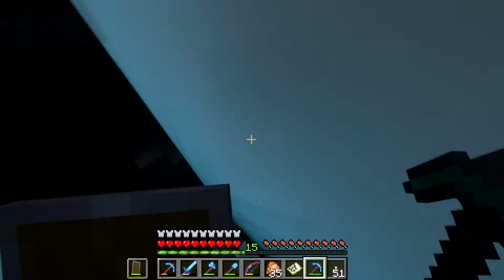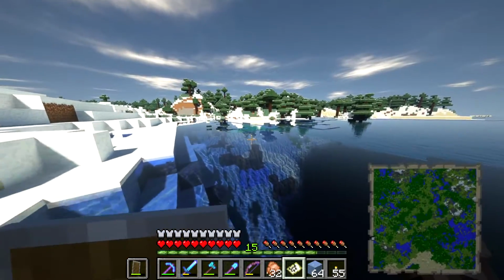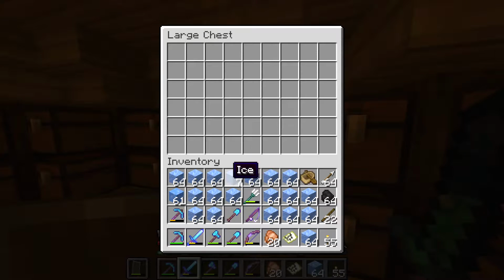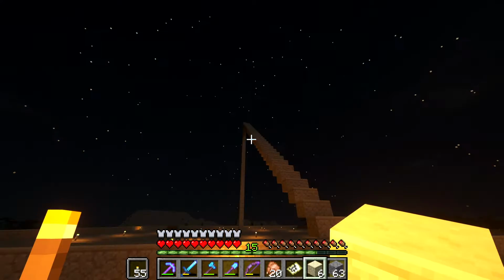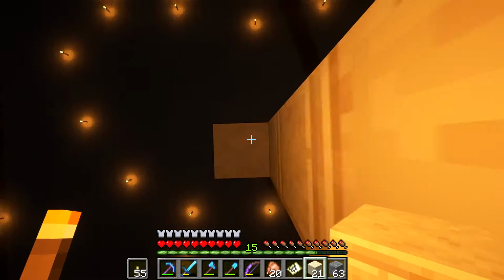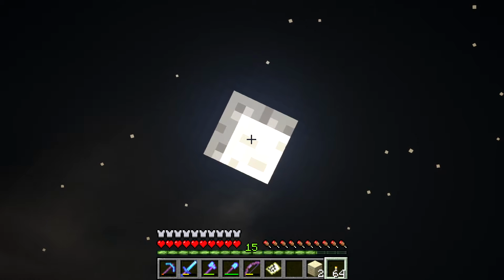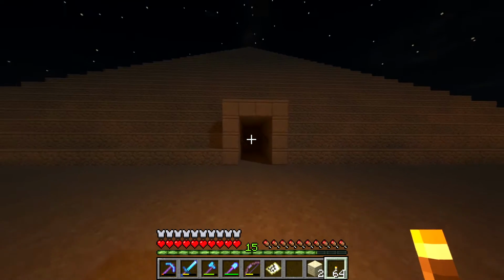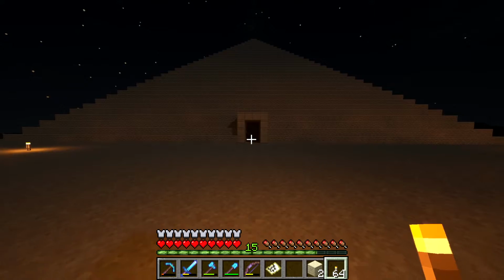It's Cold Over Here!!! | Minecraft - Episode 18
Let's Go On The Search For Ice & Start Working On My Pyramid!

More Games I've Played!

►Taggs

►Member Of The Duck Army

(I Upload As Often As I Can, Providing Everything Is On Track)